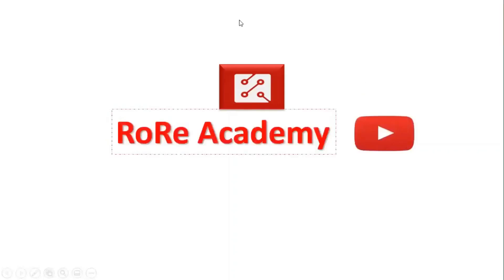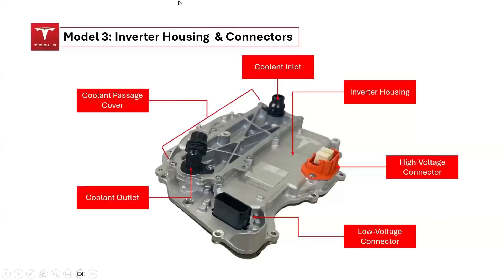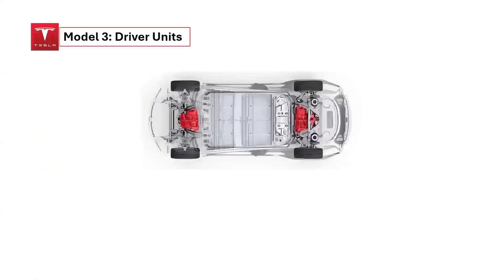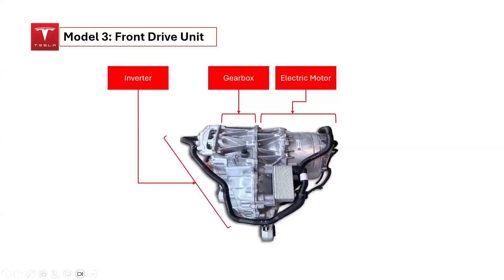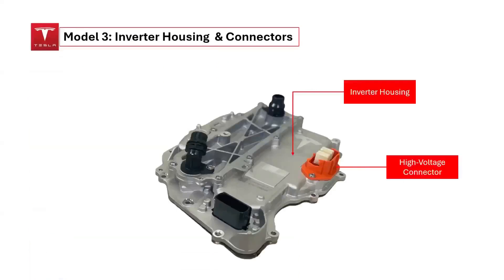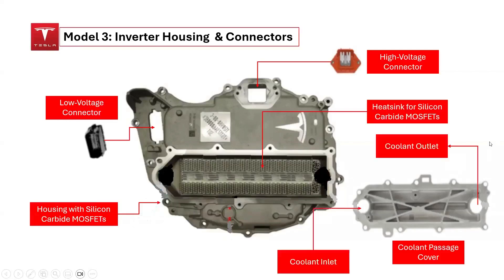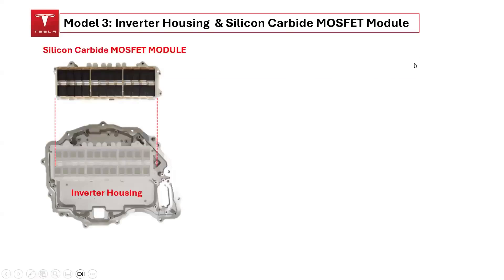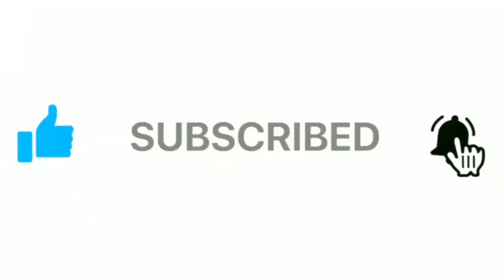Tesla Model 3 Inverter Structure Teardown: Complete Video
This video clip provides a detailed overview of the assembly of the Tesla Model 3 inverter. It highlights the intricate structure of the inverter and explains the role of each component, showcasing how they work together to drive the vehicle's electrical systems effectively.